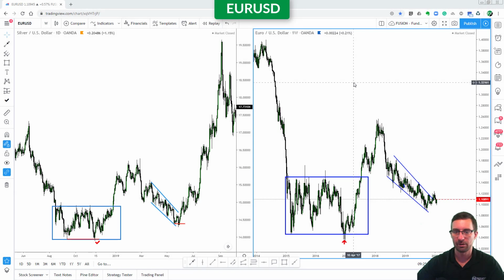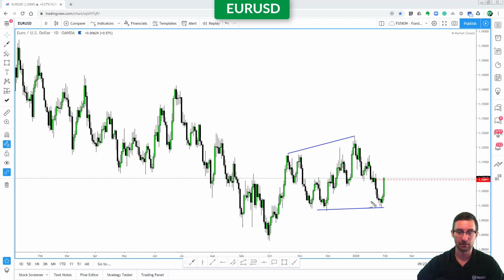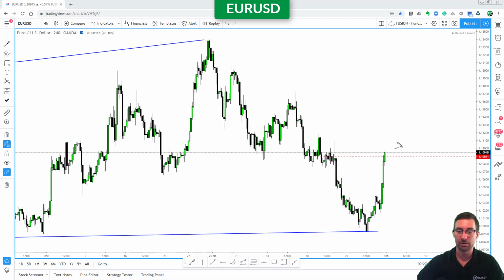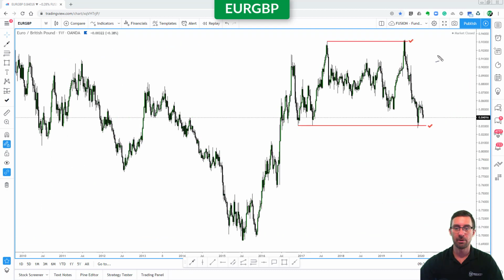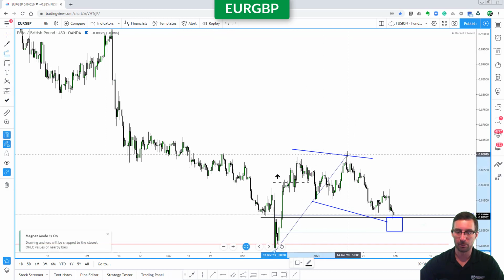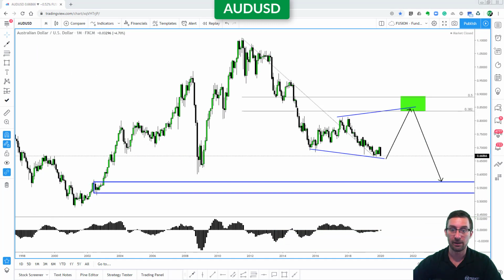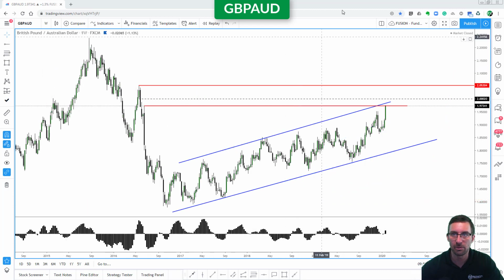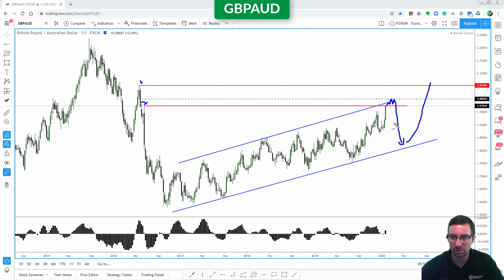Weekly Forex Setups Episode:03 - 07 Feb 2020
Setups: EURUSD, EURGBP, AUDUSD, GBPAUD